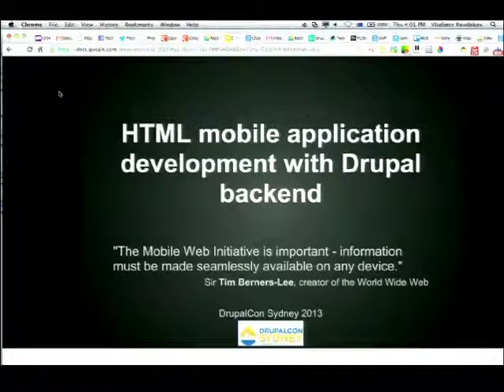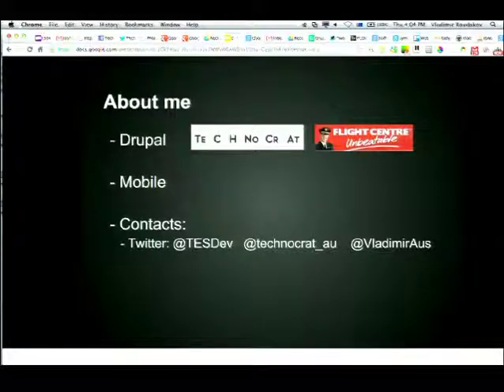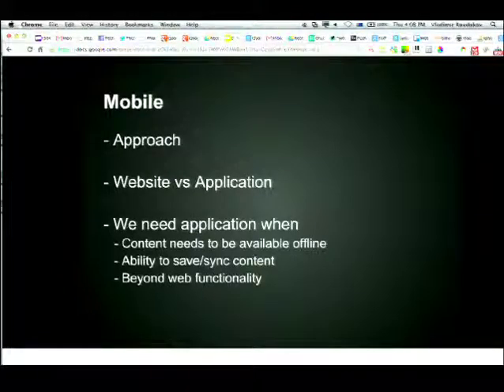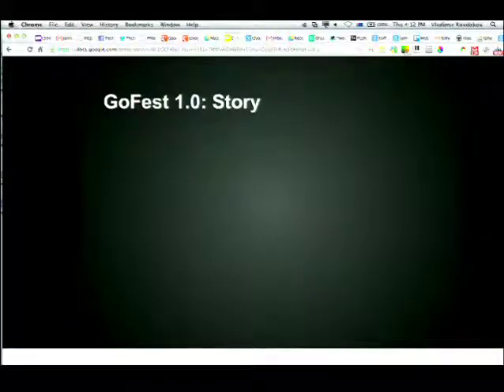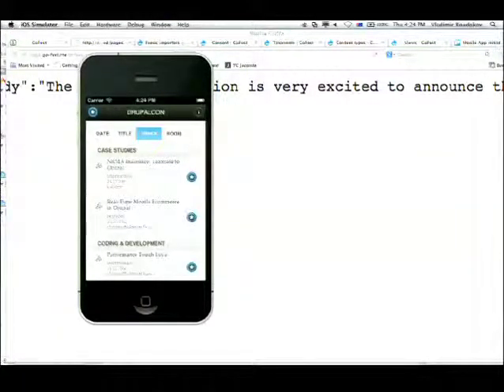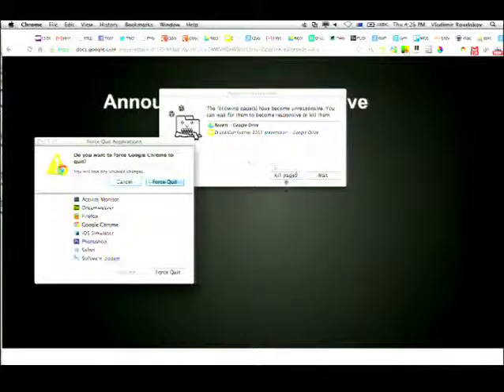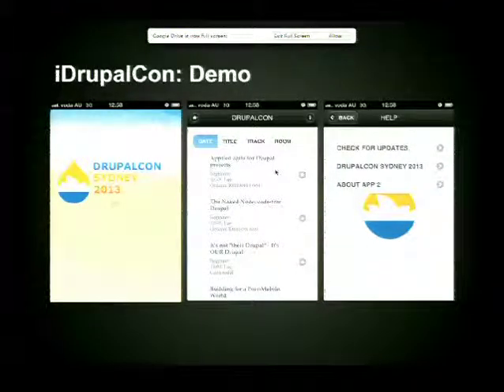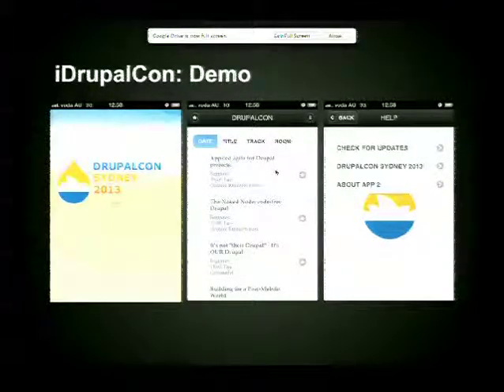DrupalCon Sydney 2013: HTML mobile application development with Drupal backend.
Ever wanted to build mobile application based on your website structure?
Or use your Drupal website as a service for your next mobile project?

By combining the power of Drupal CMS as a delivery platform and using popular open source libraries & frameworks such as but not limited to jQuery mobile, PhoneGap (Cordova) you can have a draft mobile application ready with your site in a matter of hours.

Create mobile applications using power of the most popular Drupal modules: views, feeds.